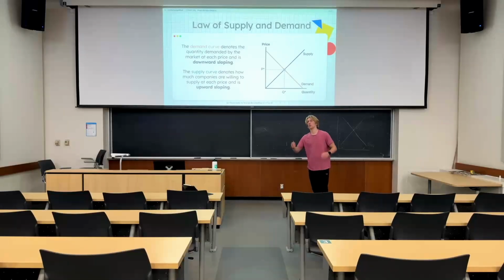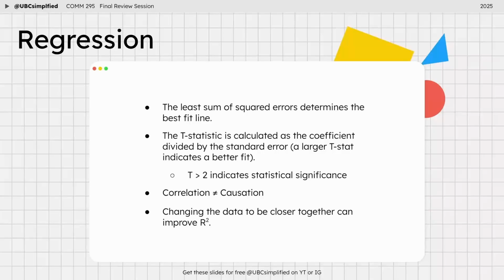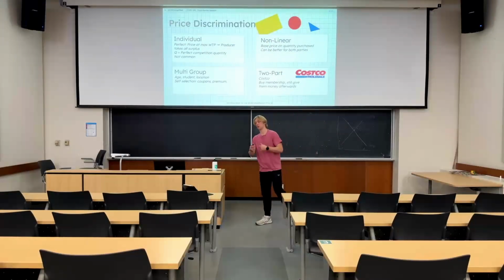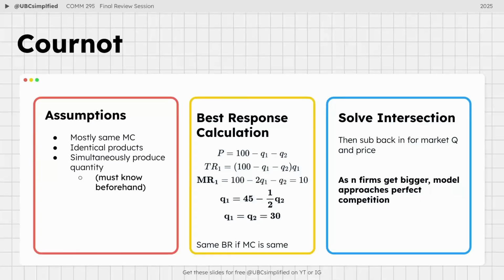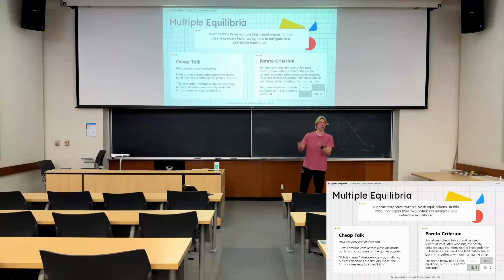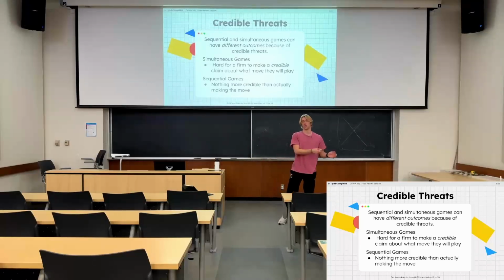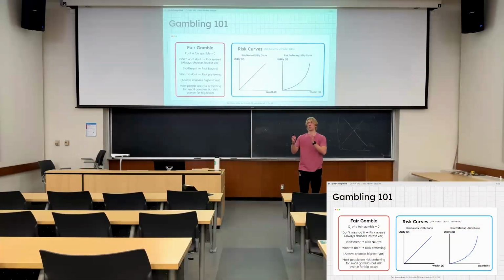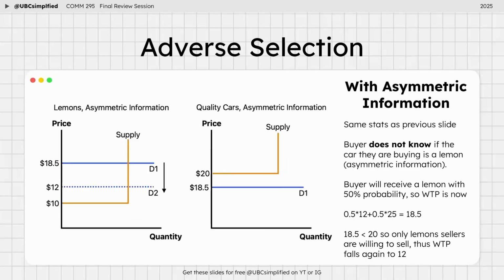COMM 295 - Final Exam Review | Entire Course Explained in Under 50 Minutes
Final exam review session for UBC's COMM 295 course. All content covered in 50 minutes. Good luck with your exams!

We would love to hear your feedback! Please fill out this 30s survey

00:00 - Intro
00:12 - Econ Basics
08:51 - Economic Models
12:11 - Pricing
17:27 - Oligopoly Models
23:09 - Game Theory
38:55 - Uncertainty
45:27 - Moral Hazard & Adverse Selection
49:43 - Outro

Please reference "UBC Simplified" and link to our channel and instagram if you reupload any portion of this review session, or any documents created by us, to another platform including but not limited to YouTube, Instagram, Studoc, Wizeprep, etc.